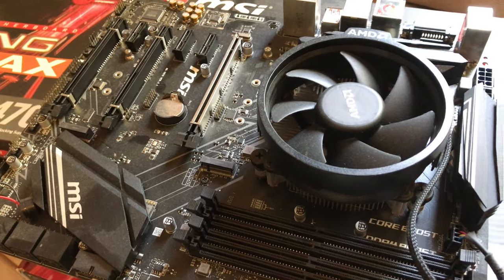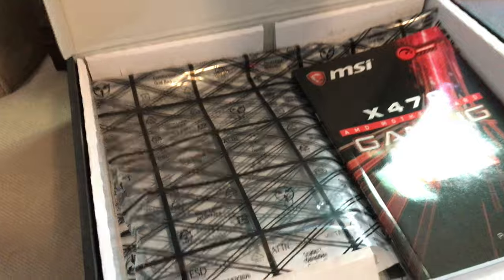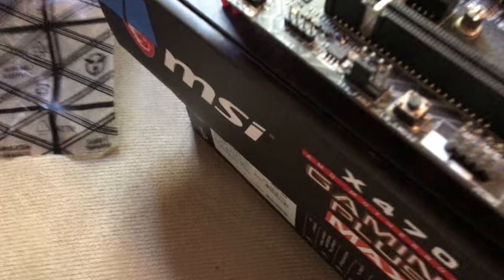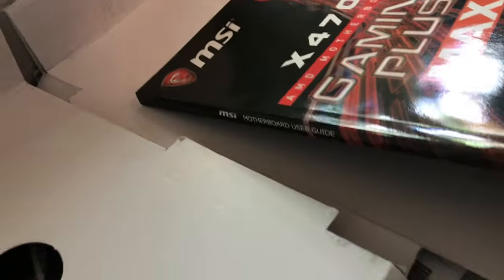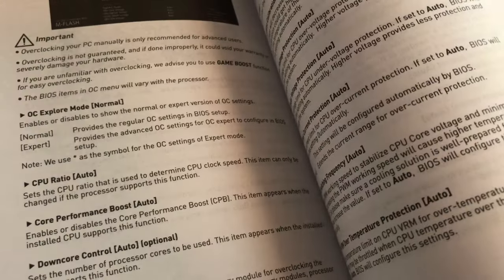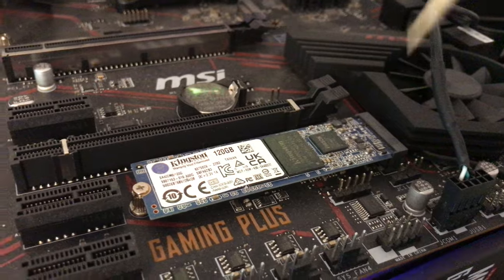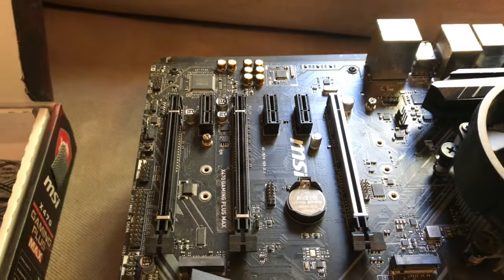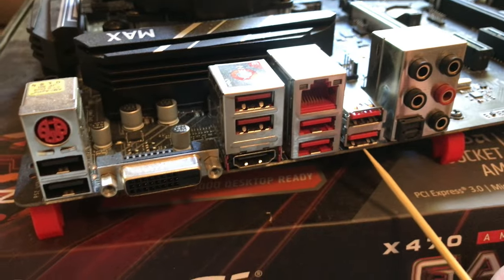⛏️ MSI Motherboard Mining Masterclass: Exploring Motherboard. GPU & CPU Setup Secrets Revealed!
Attention crypto miners! Looking to maximize your mining potential with a powerful MSI motherboard? Look no further! In this comprehensive video, I'll be your guide as we explore the inner workings of an MSI motherboard, unveiling its secrets for optimal GPU and CPU mining performance.

Get ready for a detailed breakdown, including:

An in-depth look at each onboard component and its role in the mining process.
Expert tips on BIOS settings for maximizing mining efficiency.
Step-by-step instructions for configuring your motherboard for both GPU and CPU mining.
Pro insights on overclocking for increased mining profits.
Answers to your burning questions about MSI motherboards and mining setup.
Whether you're a seasoned miner or just starting out, this video is packed with valuable information and actionable tips to boost your mining game.

Here's what you'll gain:

Visualize the MSI motherboard layout and component functions with close-up visuals.
Learn the optimal BIOS settings for various mining configurations.
Gain the confidence to configure your MSI motherboard for both GPU and CPU mining.
Unlock the hidden potential of your MSI motherboard for maximum mining profitability.

- 750W Power Supply
- 750W Server Power Supply Kit (656363-B21)

✅  Laptop Mining
- Lenovo Legion 5 1660 Ti GPU

✅ Tip Jar Addresses:
► ETH:  0x3e45ccFd88fe3E5cA0c53A187b73C46f7358C025
► BTC:  bc1qwn0mye0jqj77m3wmrhj5sfaxcn8aca9rccw0cd